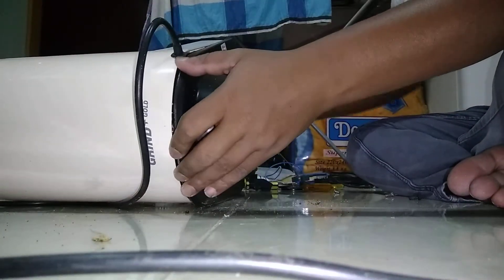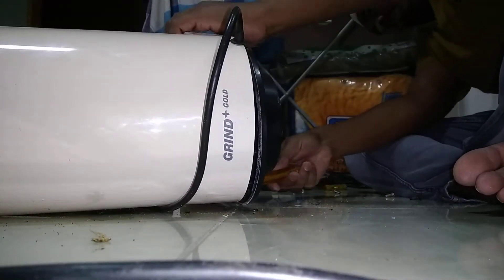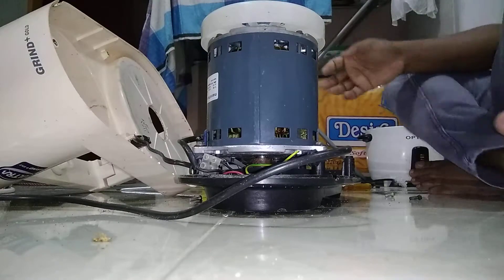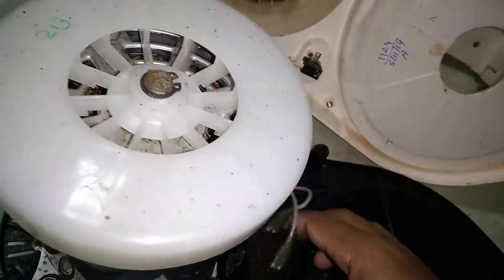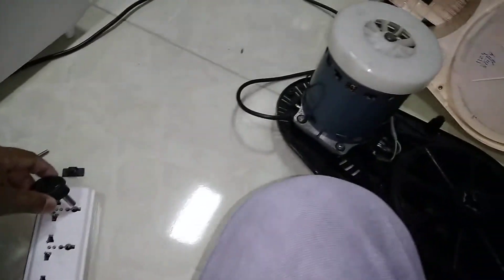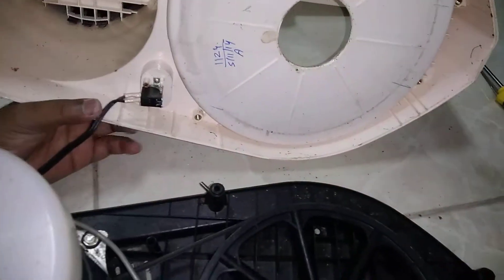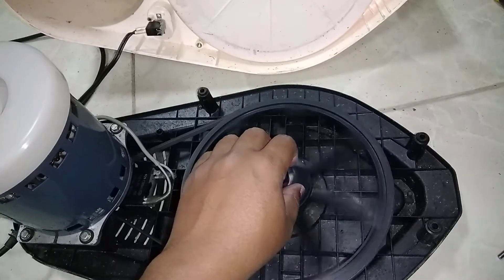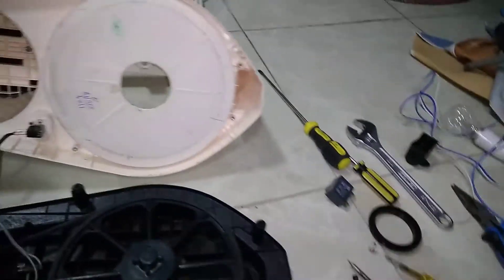kitchen equipment maintenance, service in Qatar | Rice grinder fixing | চাউল গুড়া করার মেশিন রিপেয়ার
if you are live in Qatar and looking this video and your home equipment, kitchen equipment have problem then please call or what's app me for repair or service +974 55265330.
How can fixing rice grinder. Kitchen equipment maintenance and service Rice grinding machine repair, চাউল গুড়া করার মেশিন রিপেয়ার | चावल पीसने की मशीन की मरम्मत, إصلاح آلة طحن الأرز
best kitchen equipment repair in qatar